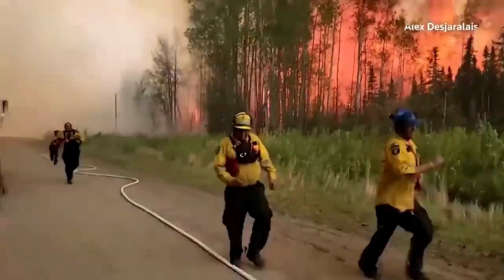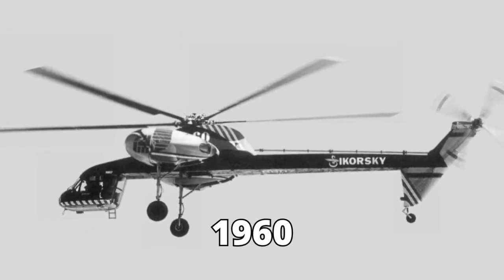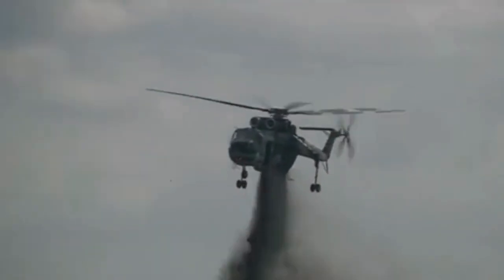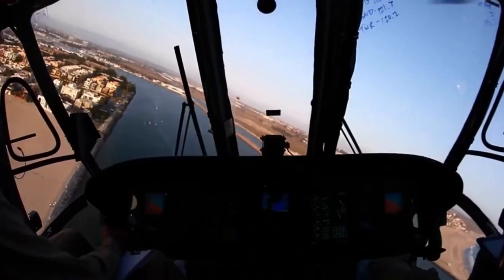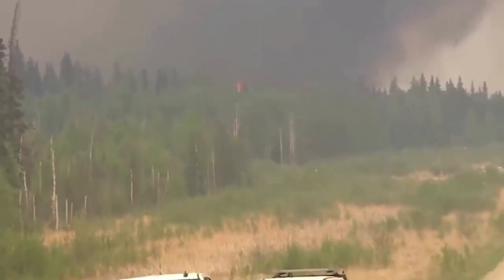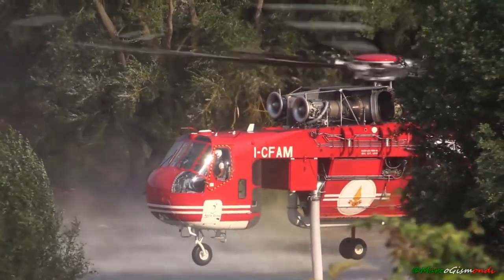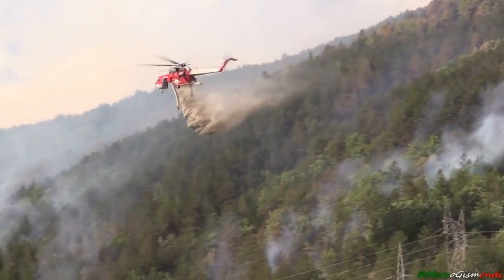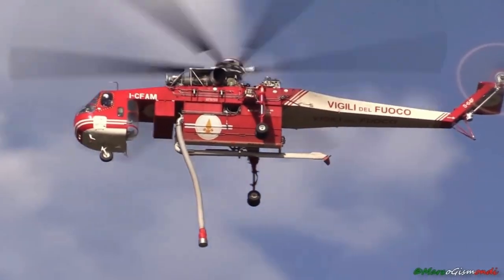Sikorsky S-64 Skycrane Water Bomber Helicopter in Action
Discover the awe-inspiring world of firefighting with the Sikorsky S-64 Skycrane! Watch in amazement as this heavy-lift helicopter transforms into an unstoppable water bomber, combating wildfires with its colossal water-carrying capacity of 2,650 gallons. Join us on an exhilarating journey as we unveil the Skycrane's precision in action, dropping torrents of water with unparalleled force to quench the deadliest infernos. Witness the remarkable teamwork between ground and air crews as they coordinate to save lives and protect landscapes in the face of blazing destruction. Don't miss this captivating showcase of the Skycrane's incredible engineering and life-saving missions!

Also take a look at @ChopNu_Tech